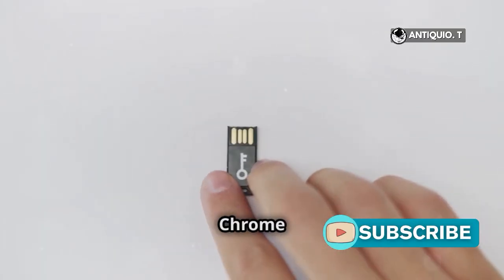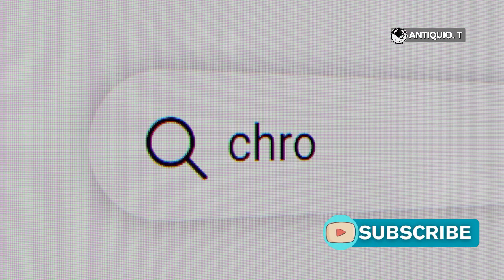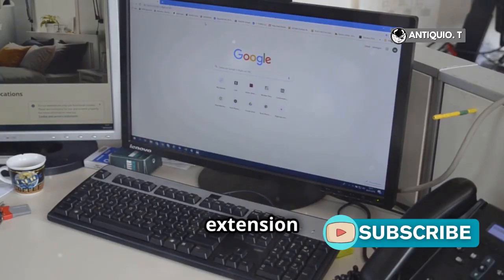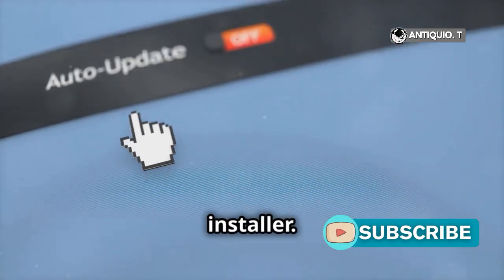How to run Chrome OS Flex on VirtualBox? (Full Tutorial)